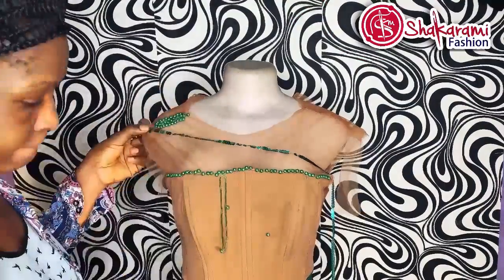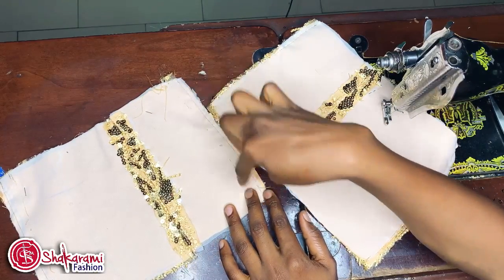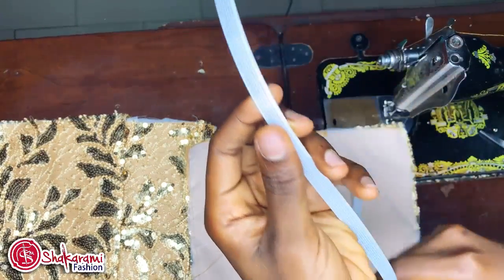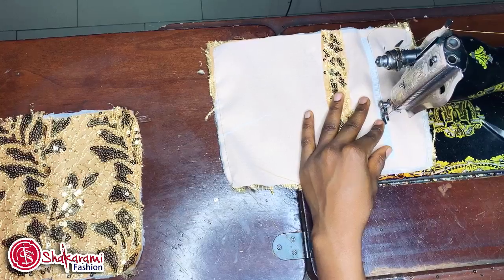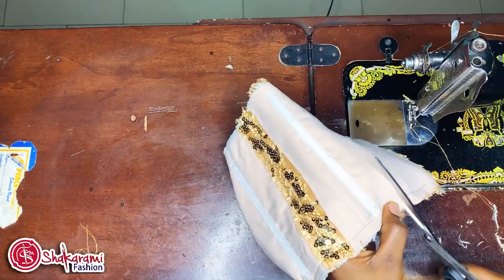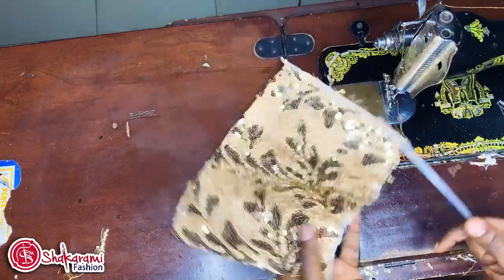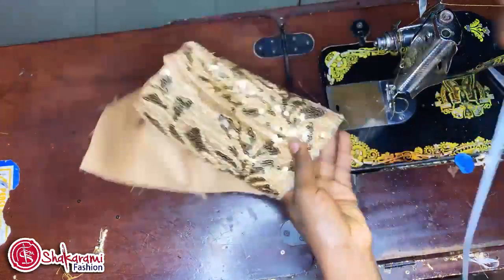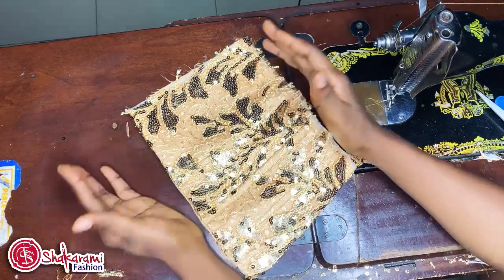BONING TECHNIQUE; Easy ways to use a Rigilene and plastic boning for your corset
Shakarami Fashion has brought to you, the easy methods to Sew your rigilene boning and cage your plastic bone, in this video you will learn the perfect way in using your Rigilene boning and Plastic boning in making a corset.

How to draft a basic bodices block